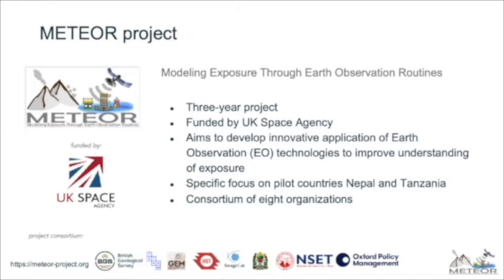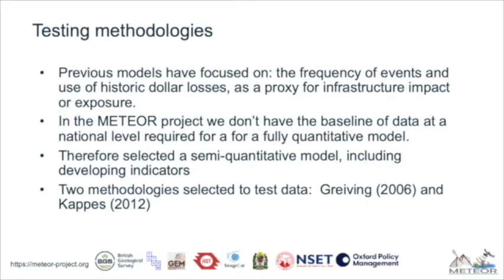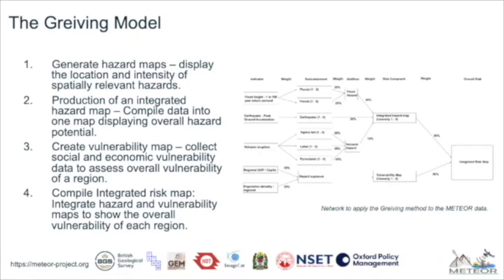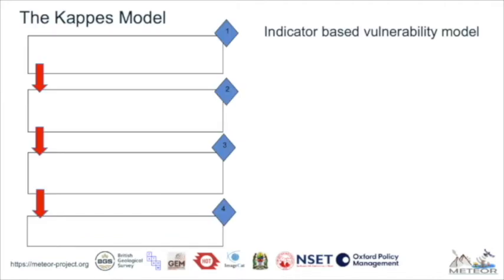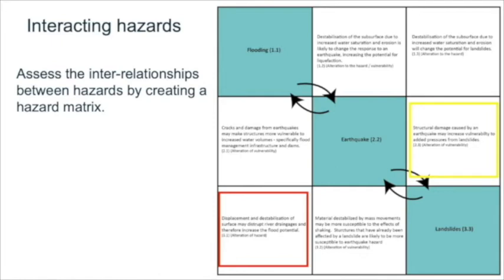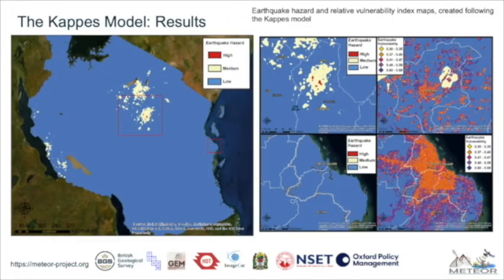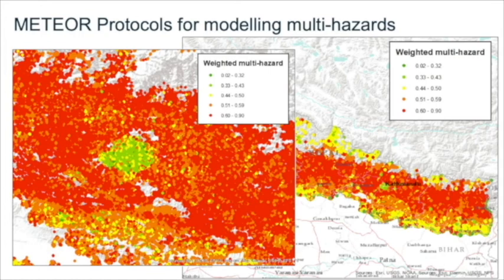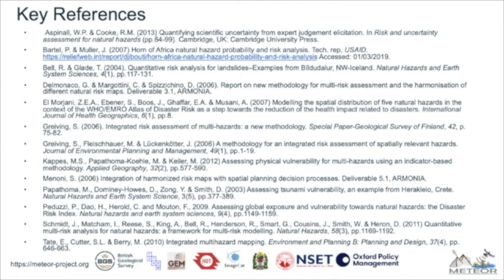2a Modelling Multihazards Nepal